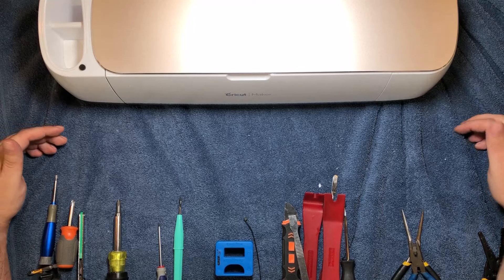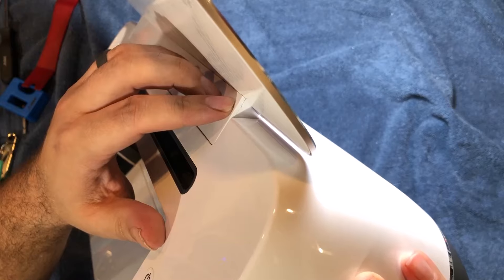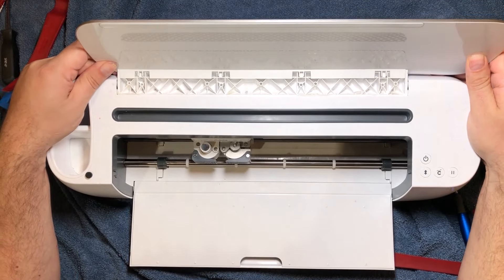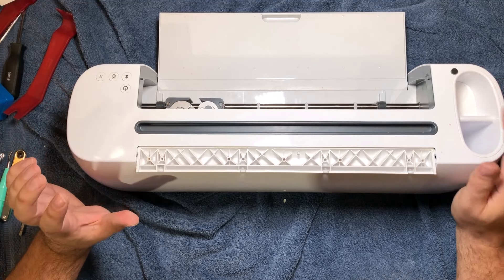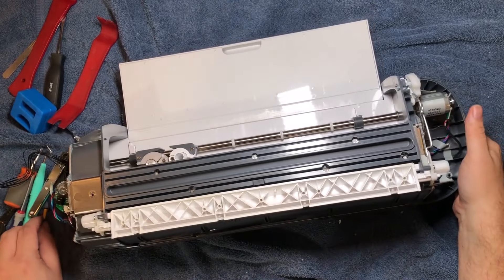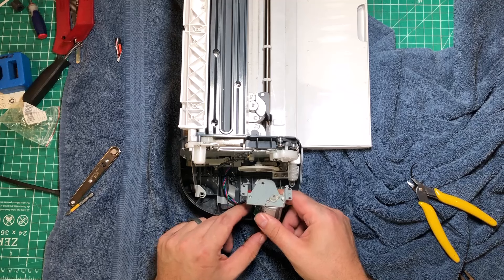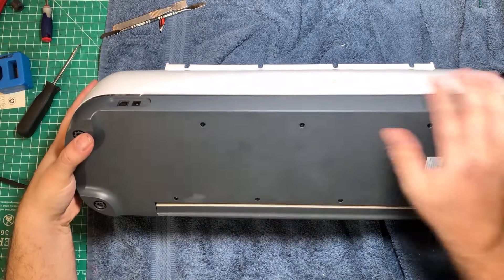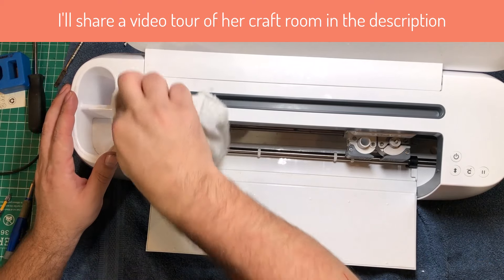The Ultimate Guide to Replacing Cricut Rollers - Every Step. Every Detail.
Changing the rubber rollers on your Cricut Maker or Cricut Air can be a very challenging. Nothing about this machine is "normal." I'll take you step by step through the process of disassembling the machine, changing the rollers and putting it back together.  Since I've done a bunch of these, I can show you all the tips and tricks along the way.

Cricut Rollers (Option 1, with clips)
Cricut Rollers (Option 2, no clips)
Cricut Roller Clips - As extras or to go with the fancier rollers that don't supply clips

Hand Tools
T-10 Screwdriver Set
Ratcheting Screwdriver
Bit Ratchet (non ratcheting)
Klein 5-in-1 (best screwdriver)
Flat needle nose pliers
Pick Tools

Spudgers
Finger Ratchet set*
Larger Spudger
Spudger Assortment
Auto trim pry tools

Misc
Small Zip Ties

*These ratchets are great in general and they're what I used, but they're not made for this purpose. I hot glued a bit into a 1/4" socket (my wife's idea) and it worked great. If you don't think you'll use the the ratchets for other socket-related things, just get the non-ratcheting bit holder.